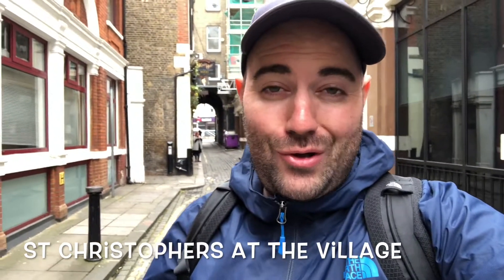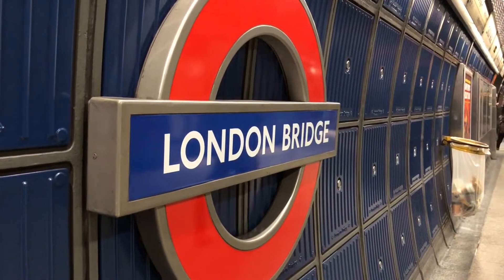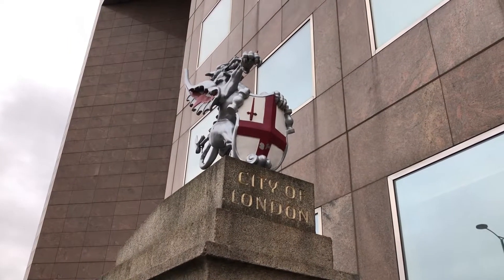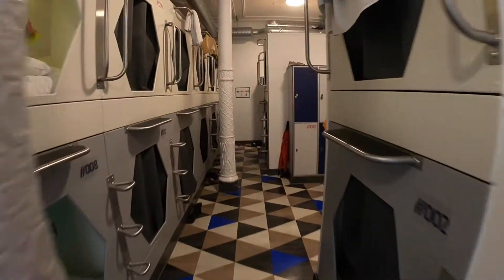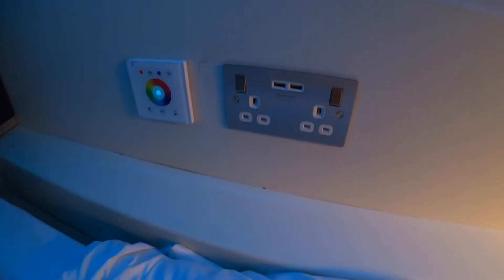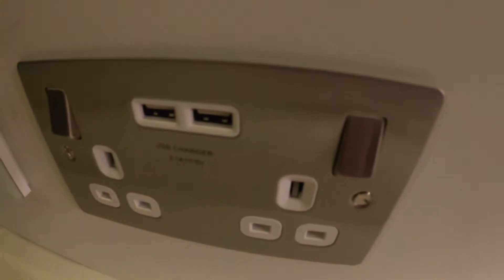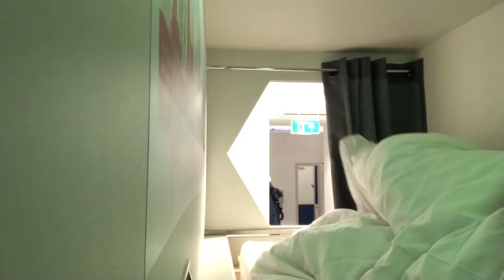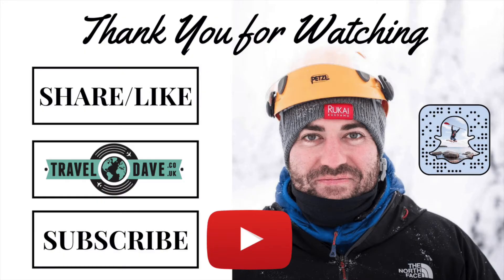UK’s first capsule hostel at St Christopher's Inn, London Bridge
The UK’s first capsule hostel at St Christopher's Inn, London Bridge.
I went along to try out a night's stay and here is a little tour of the Capsule room to give you an idea of what it's like. Great location in the heart of London with affordable prices for solo travellers. Great concept and nice to have alternative options in London.